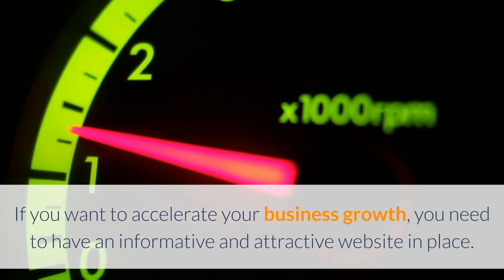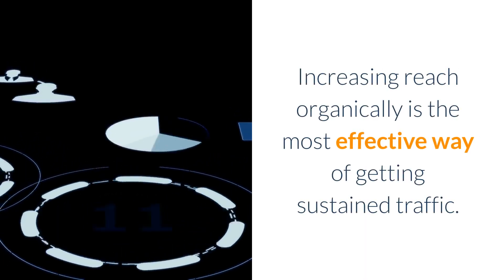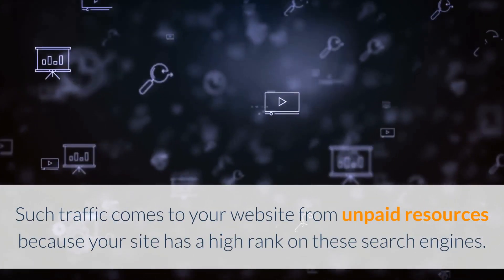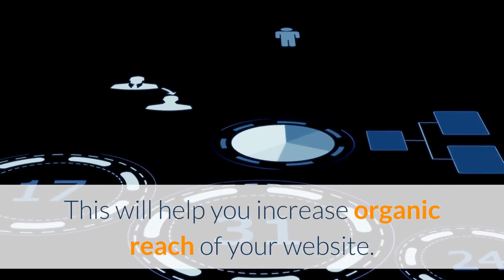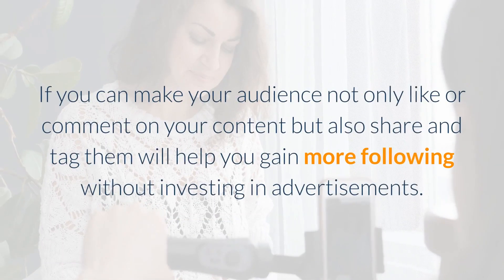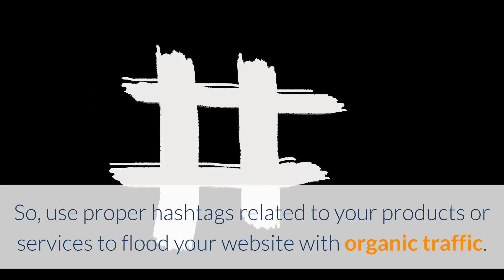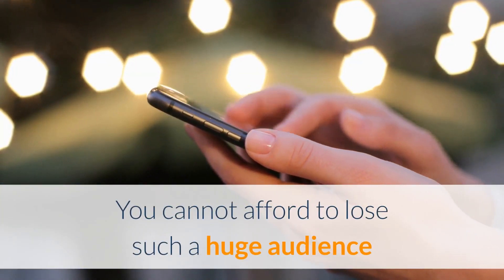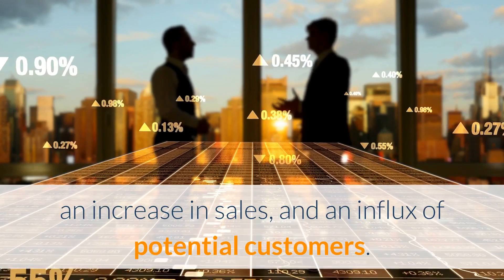ONPASSIVE BLOG VIDEO: How to increase the organic reach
If you want to accelerate your business growth, you need to have an informative and attractive website in place. But having a great website is not enough. To survive and flourish in the online landscape, you need to get your website ranked high on search engines to attract good traffic. If you rank low in the search results, it’s difficult to get the targeted traffic.